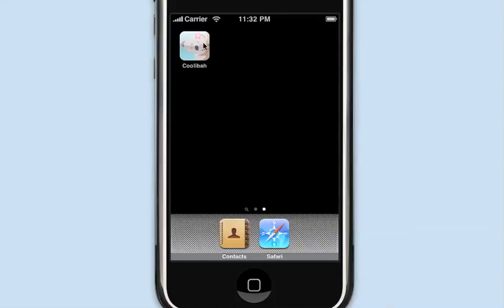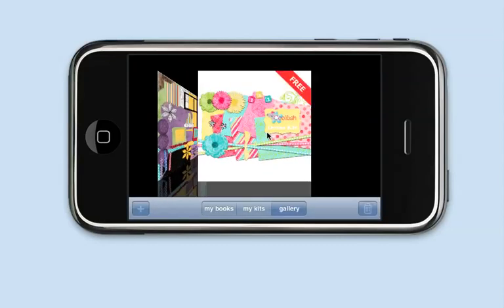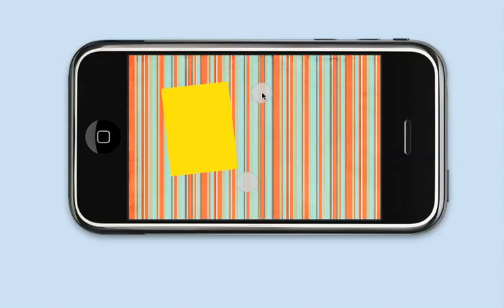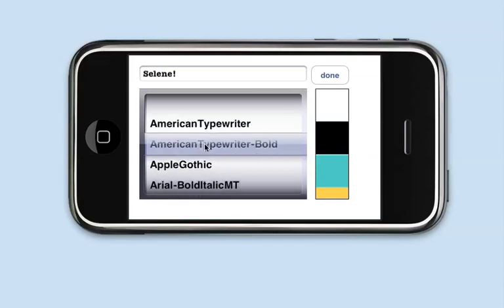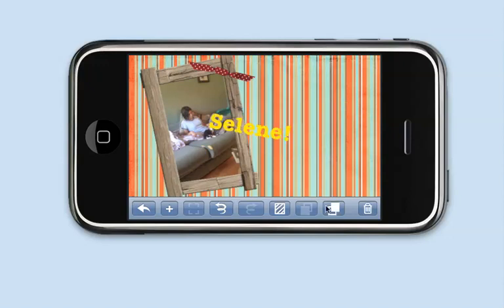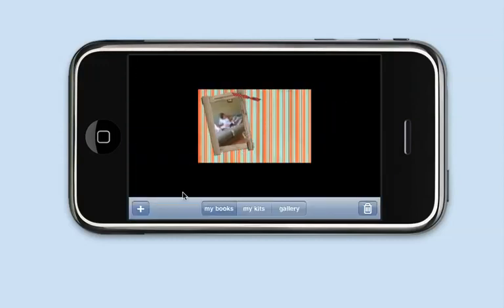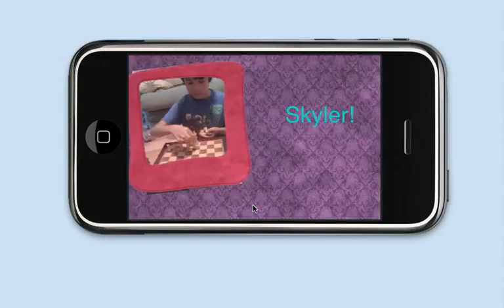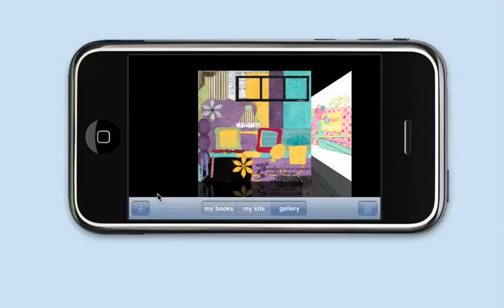Coolibah Beta 2 Preview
This is a rough video to show the features added to Coolibah for our second Beta release. We're planning to release the final app to Apple on August 14th, so please join us on Twitter (@coolibahme) or follow our blog so you'll be notified when it's available on the App Store!